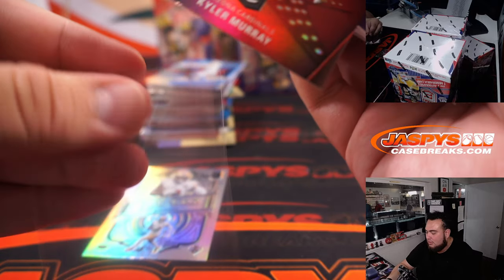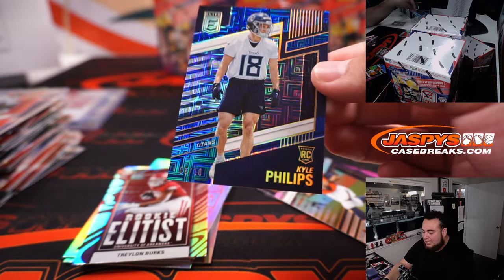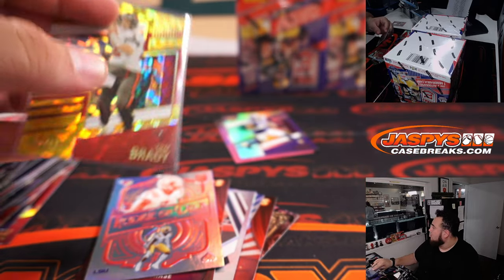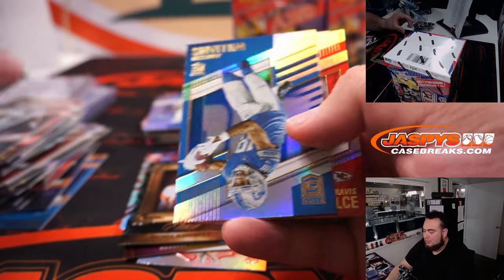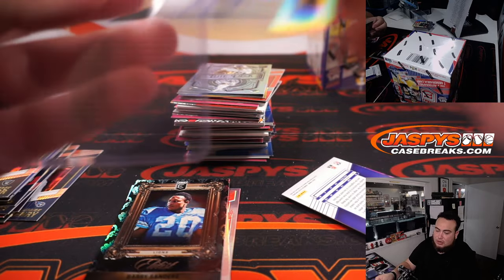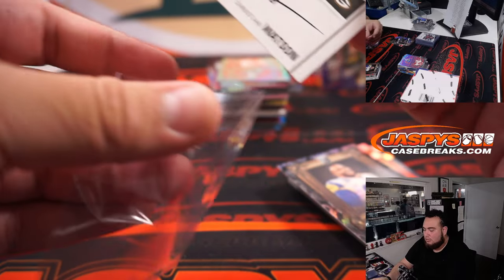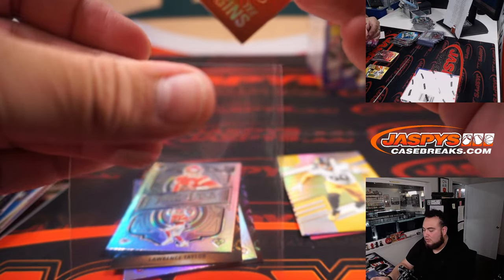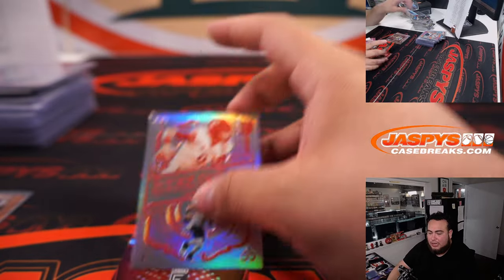Fri. 9/9/22 - 2022 Panini Elite Football 6-Box 1/2 Case Break #1 *PYT*